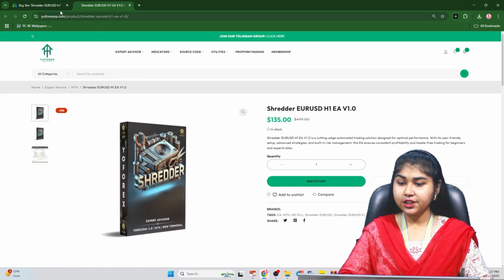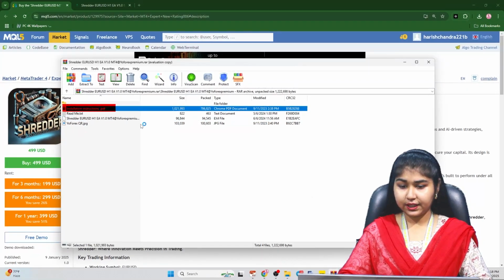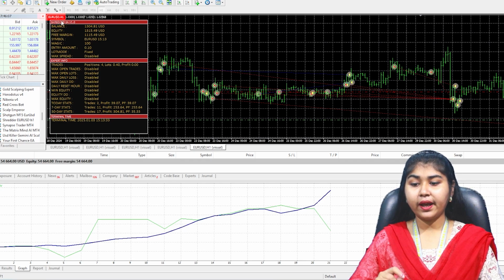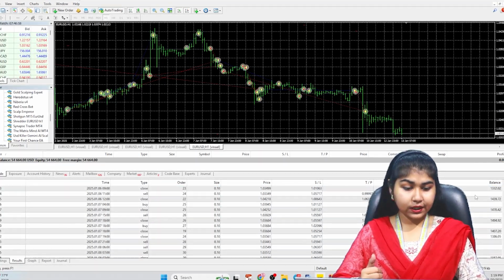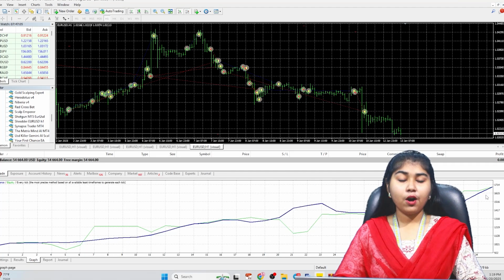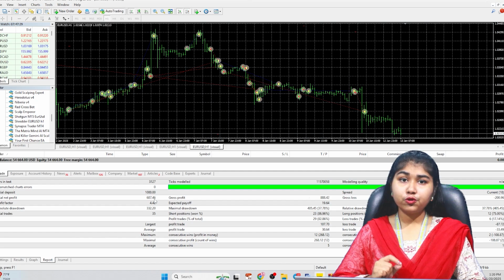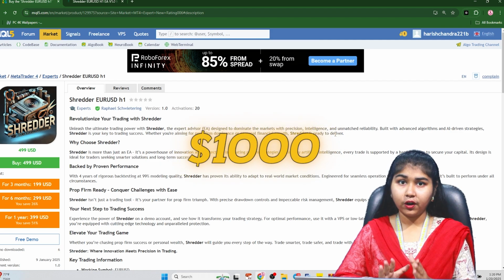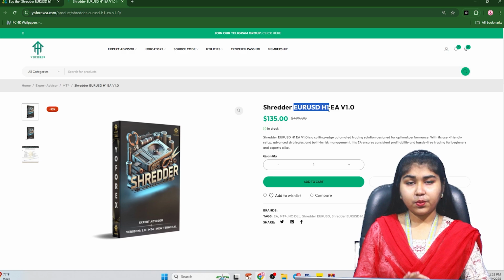Shredder EURUSD H1 EA V1.0 MT4 - - REVIEW & BACKTEST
Yoforex corporate is celebrating 5 year anniversary.

CLICK THIS TELEGRAM LINK AND JOIN OUR VIP GROUP TO BE A PERMANENT MEMBER AND GET

* AN INSTANT DISCOUNT (UPTO 60%) ON ALL PRODUCTS.✔️
* Free Signals ✔️
* Free Expert Advisors (unlimited downloads)✔️
* Free indicator (unlimited downloads)✔️
* Free source codes(unlimited downloads)✔️
* Free Trading system(unlimited downloads)✔️
* Free trading tools(unlimited downloads)✔️
* Download Latest EA with New Terminal and setfiles✔️
* Regular Updates                  ✔️
* Priority Support(24×7)        ✔️

💵 Payments methods:-
➡️ USDT/ BTC/ LTC/ Any Crypto/ Binance/ UPI /XRP / Skrill.
‼️ Always Instant Download After Payment Using International Credit And Debit card

Revolutionize Your Trading with Shredder
Unleash the ultimate trading power with Shredder, the expert advisor (EA) designed to dominate the markets with precision, intelligence, and unmatched reliability. Built with advanced algorithms and AI-driven strategies, Shredder is your key to trading success. Whether you're aiming for prop firm dominance or personal financial growth, Shredder is ready to deliver.

Why Choose Shredder?
Shredder is more than just an EA – it’s a powerhouse of innovation and protection. Integrating proven strategies, backed by artificial intelligence, every trade is supported by a hard stop-loss to secure your capital. Its design is ideal for traders seeking smarter solutions and long-term success.

Backed by Proven Performance
With 4 years of rigorous backtesting at 99% modeling quality, Shredder has proven its ability to adapt to real-world market conditions. Engineered for seamless operation with 4- and 5-digit brokers, it’s built to perform under all circumstances.

Prop Firm Ready – Conquer Challenges with Ease
Shredder isn’t just a trading tool – it’s your partner for prop firm triumph. With precise drawdown controls and impeccable risk management, Shredder equips you to tackle funded account challenges like a pro.

Your Next Step to Trading Success
Experience the power of Shredder on a demo account, and see how it transforms your trading strategy. For optimal performance, use it with a VPS or low-latency server. Remember, trading involves risks, but with Shredder, you’re equipped with cutting-edge technology and unparalleled protection.

Elevate Your Trading Game
Whether you’re chasing prop firm success or personal wealth, Shredder will guide you every step of the way. Trade smarter, trade safer, and trade with confidence using this revolutionary EA.

Shredder: Where Innovation Meets Precision in Trading.

Key Trading Information
Working Symbol: EURUSD
Timeframe: H1
Shredder Features
AI-Driven Power: Combines multiple proven strategies refined by artificial intelligence.
Risk Secured: Hard stop-loss on every trade for maximum safety.
Entry Protections:
Spread Filter
Max Open Positions
Max Open Lots
Max Positions per Bar
Account Safeguards:
Maximum Daily Loss Protection – stops trading to prevent excessive losses (includes Reset Time).
Maximum Daily Drawdown % Protection.
Minimum and Maximum Equity Protection – auto-stop and close trades.
Minimum Equity Drawdown % Protection.
Real-Time Info: Infopanel displays essential trading stats.
Target Profit/Loss: Set and EA will close all trades if Profit/Loss reached for the rest of the day and begin at defined startdate
Flawless Execution: Advanced entry and exit logic for optimized performance.
Plug-and-Play: Easy installation ensures you're ready to trade immediately.
Why Traders Trust Shredder
Proven Performance: 4 years of backtesting with 99% modeling accuracy.
Prop Firm Ready: Tailored to excel in funded account challenges.
Universal Compatibility: Works seamlessly with both 4- and 5-digit brokers.
Pre-Configured Excellence: No optimization needed – calibrated for real-world conditions.
Recommendations for Best Use
Begin with a demo or cent account to explore its capabilities.
Use a VPS or low-latency server for uninterrupted trading.
Choose brokers with low spreads, minimal commissions, and top-notch execution.
Trade responsibly, as no strategy guarantees profits.